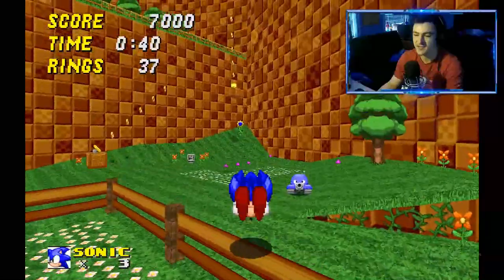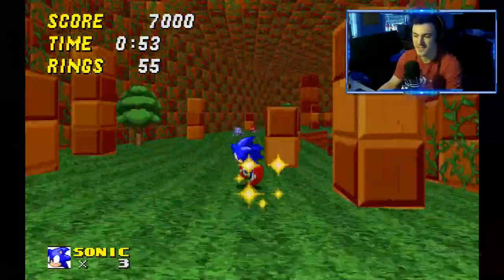Sonic Robo Blast 2 is a TRUE SONIC GAME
This game is as if you went back in time, brought your 3d machines and put it inside the sonic game to make it QUALITY GOOD!. Love this game